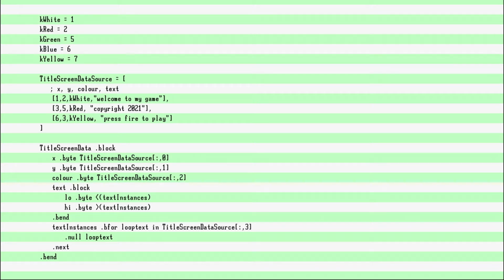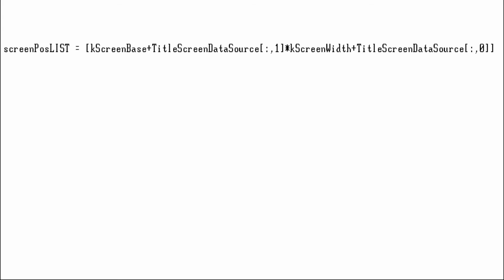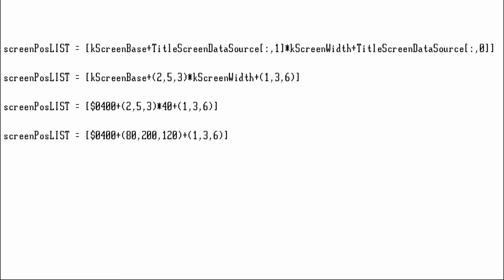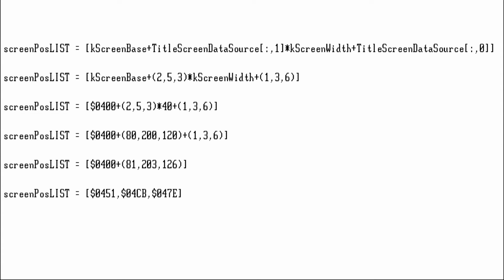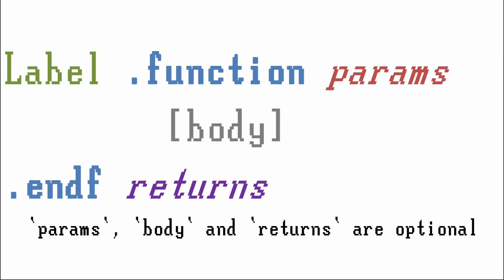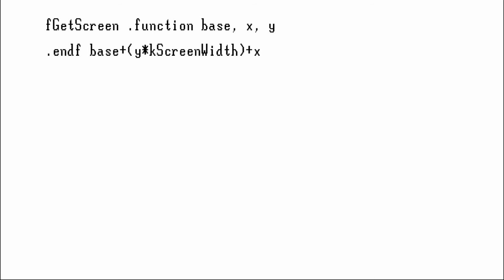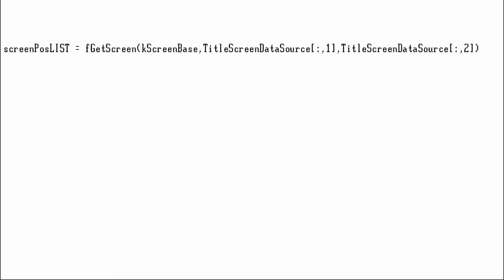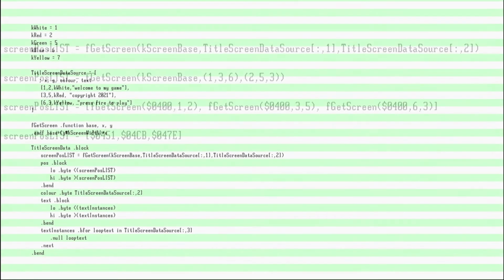Functions - 64Tass Deep Wizardry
Pressing on and converting the X and Y to a screen address with the help of a custom 64tass function